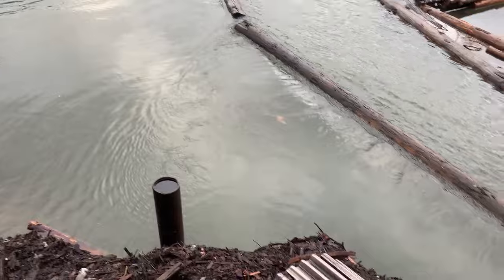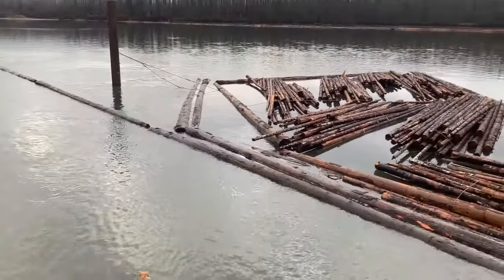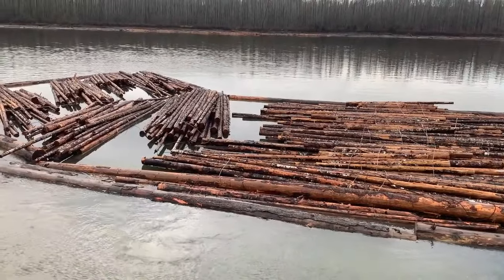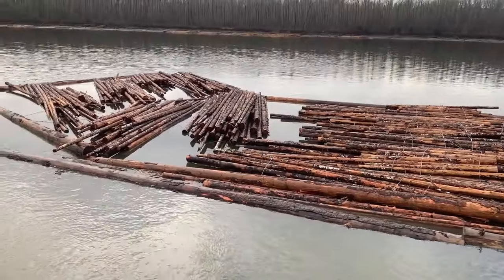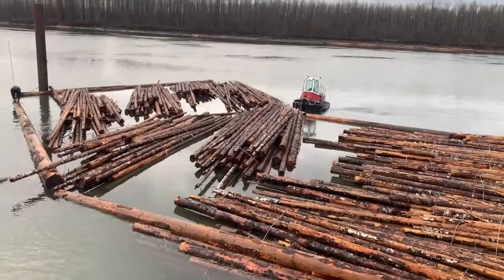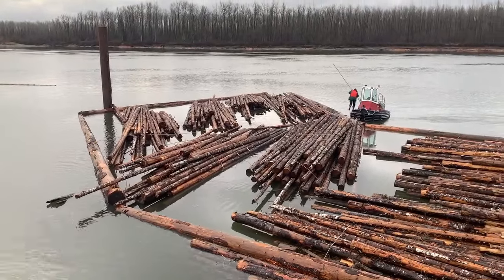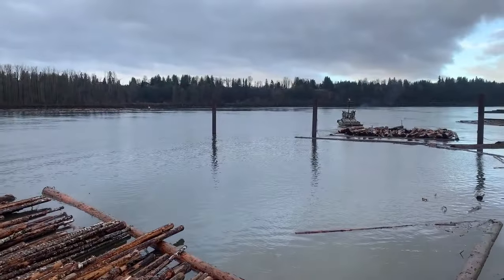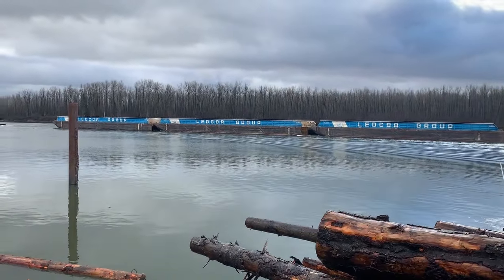Log Boom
Working at the Fraser River.